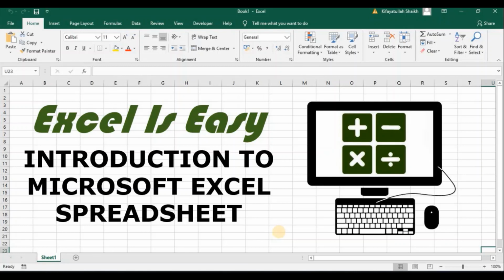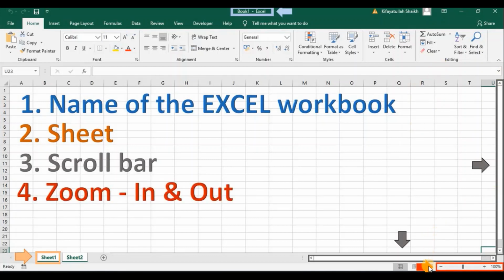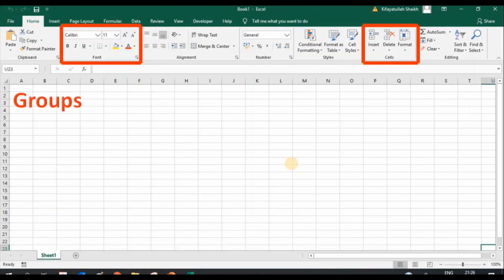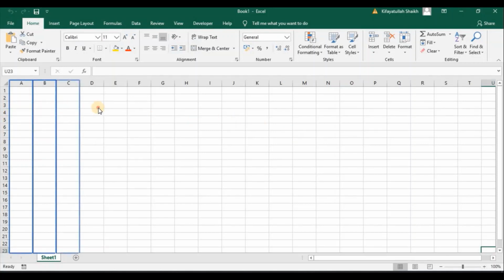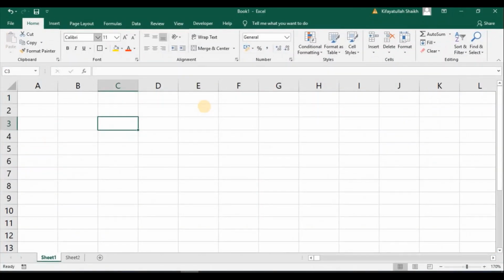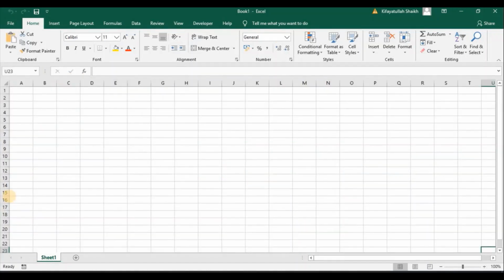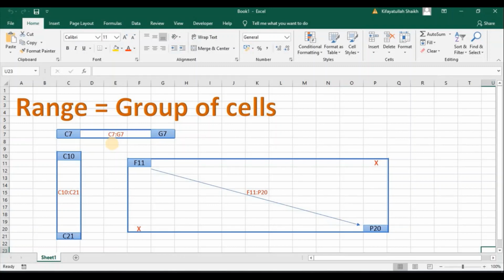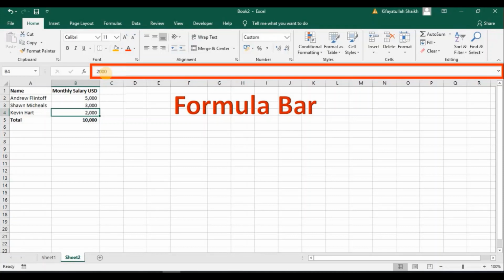The Beginner's Guide to Excel 2021 - Chapter 1 - Excel Basics Tutorial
Learn the basics of using Microsoft Excel. This tutorial was made using Excel 2016, but is applicable to older versions of Excel and newer versions too.
This video includes
Naming the workbook 00:59
Sheets 1:18
Scroll bar 1:40
Zoom 1:55
Tabs 2:15
Ribbon 2:35
Groups 2:50
Launch 3:20
Rows & Columns 3:50
Worksheet, Cells & Name Box 4:30
Range 6:08
Formula Bar 7:30